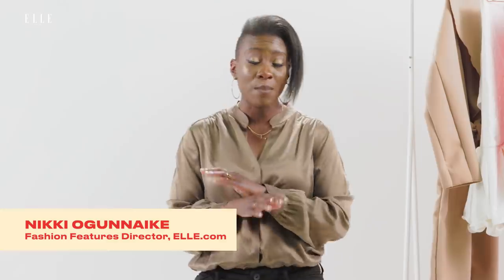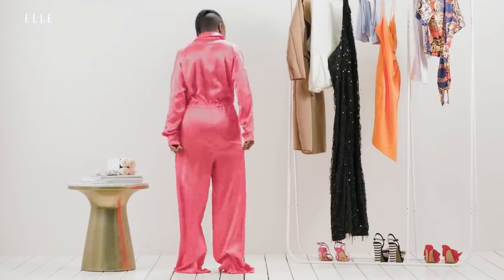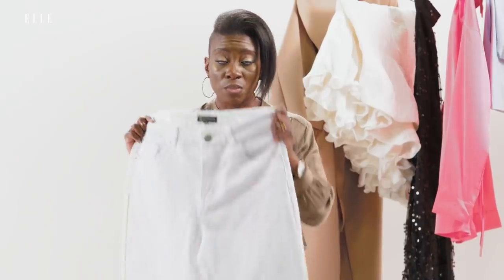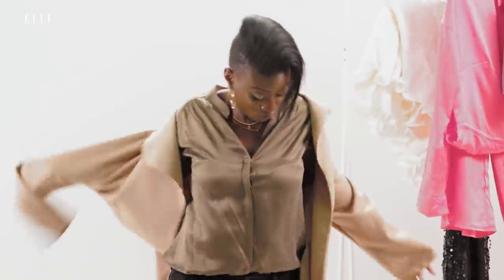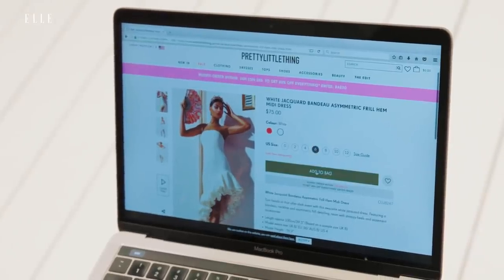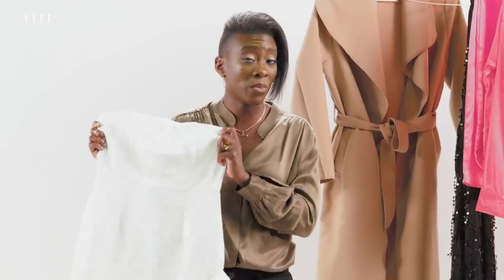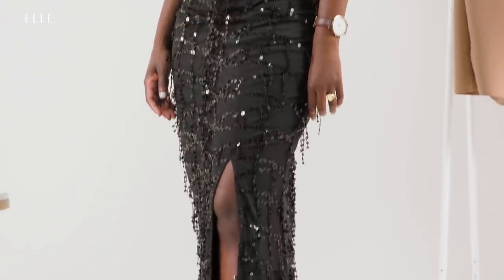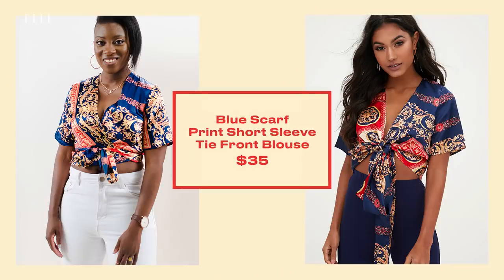This Is What Pretty Little Thing Looks Like In Real Life | Online, IRL | ELLE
Pretty Little Thing caught the eye of our style director, Nikki Ogunnaike, thanks to a little orange dress worn by none other than Kylie Jenner. This week, she pulled eight outfits from the Kardashian-Jenner approved brand Pretty Little Thing and found out which pieces worked well, in real life.